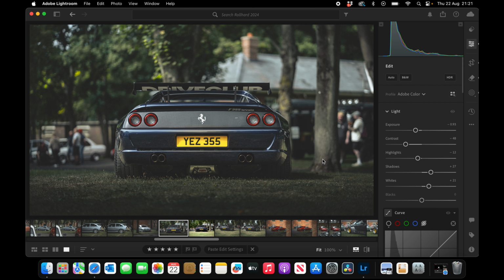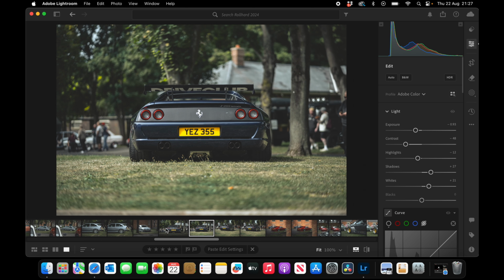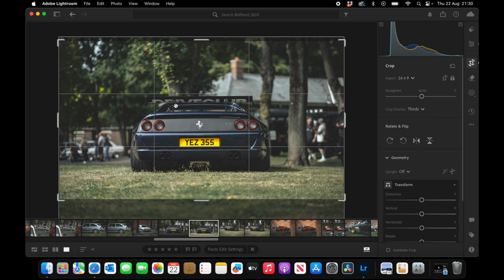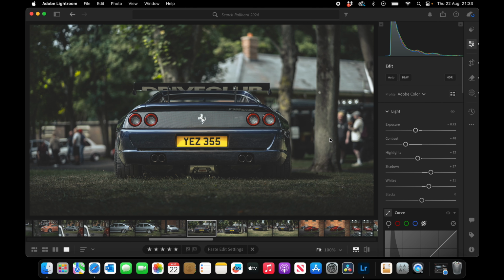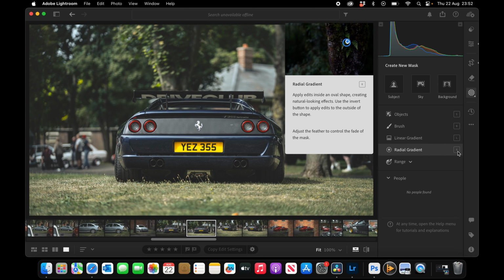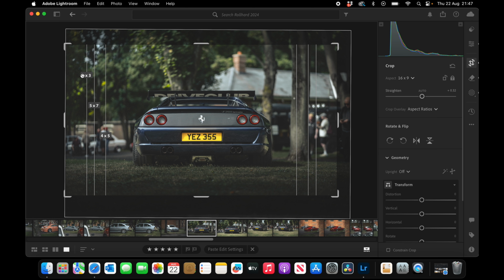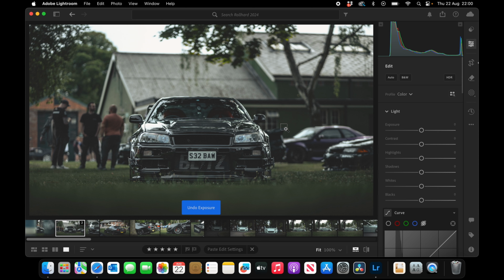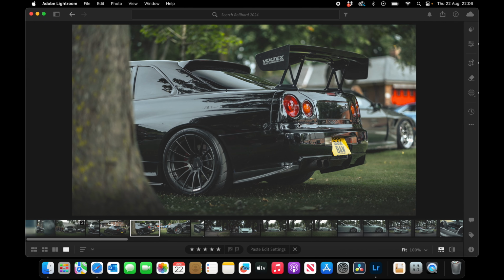Use These Lightroom Tips in 2024!!!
Use these quick keyboard shortcuts to get a faster editing workflow within Lightroom in 2024. Once you learn these you'll never look back

Camera Gear:
Sony A7IV
URTH Circular Polarisers and ND Filters

Mics:
Sony ECM-B10
DJI Mic 2 Combo

Other Equipment:
Peak Design Carbon Travel Tripod
DJI Ronin RS3 Mini

Software:
Adobe Lightroom
Adobe Photoshop